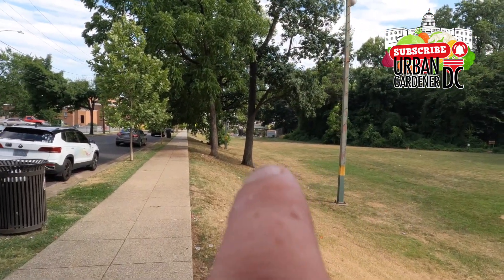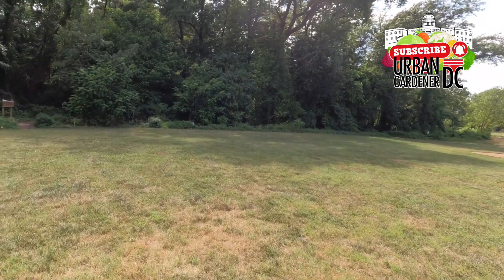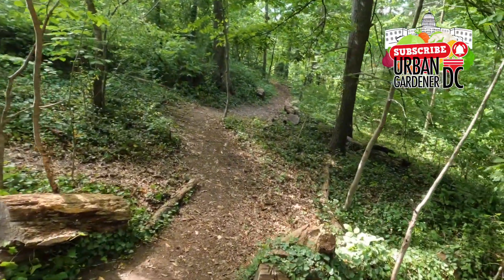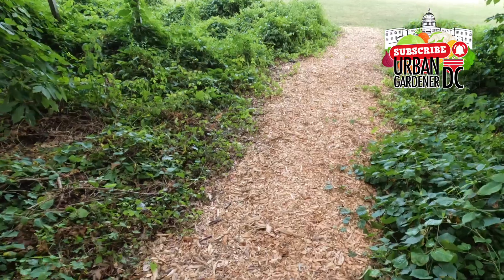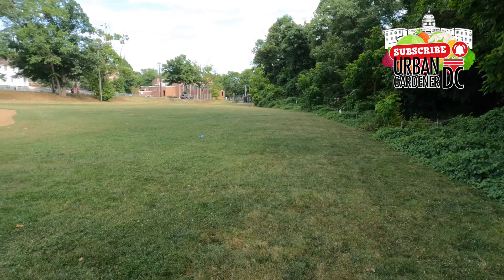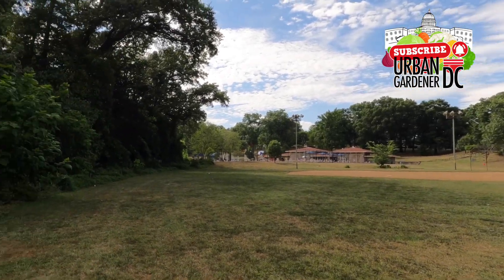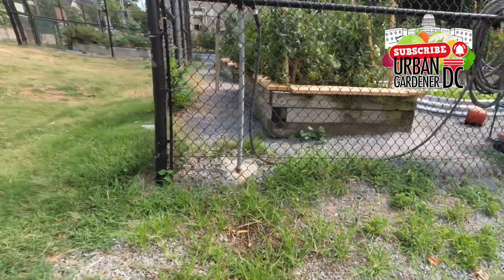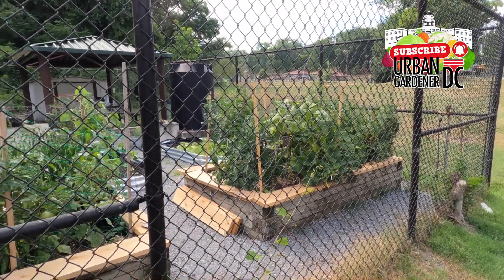Unique Urban Garden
Living in the City has its own unique challenges when gardening.  Follow along as we tour our Urban Garden in Washington and some of the unique aspects of our gardens location.

Welcome  to the Channel Urban Gardener DC

Where we hop to provide a perspective, some education and a lot of fun gardening in the City, Washington, DC that is.

Community Gardens is an urban agriculture program available at multiple DPR locations within the district. These lots, that are maintained thanks to a dual effort by DPR staff and D.C. citizens, are key in the fight against food & fesh produce deserts. They also serve as a great outdoor space for productive recreation for anyone with a green thumb.

ALL NEW!  Urban Gardener Merchandise